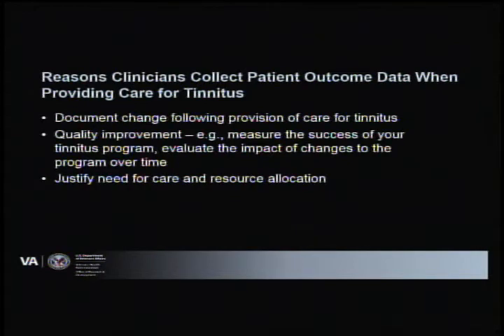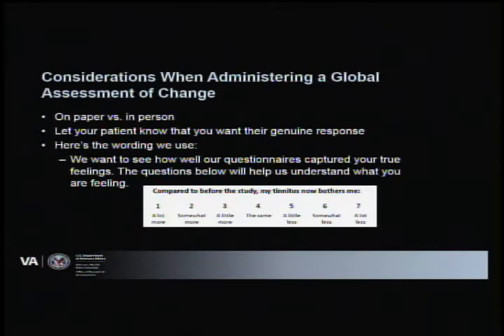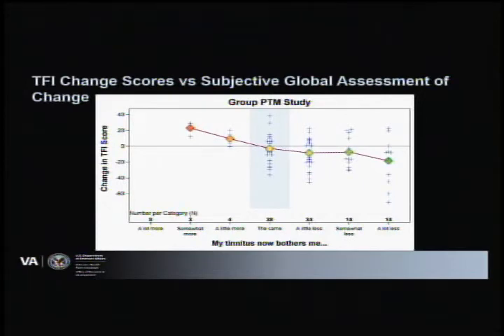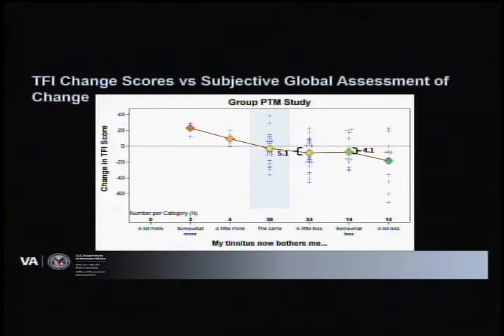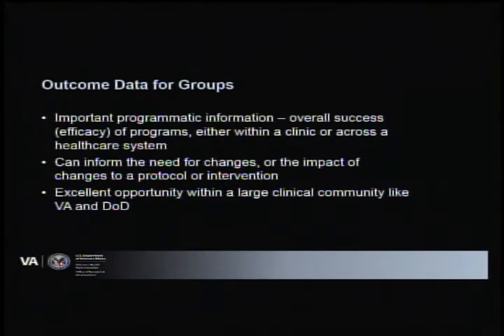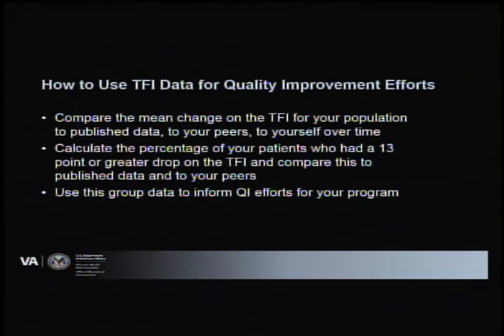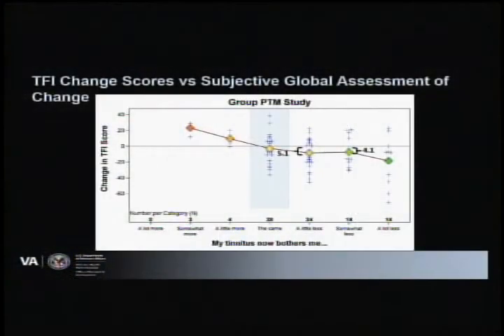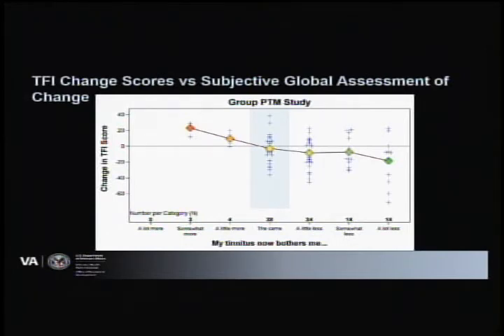NCRAR 6 21 19